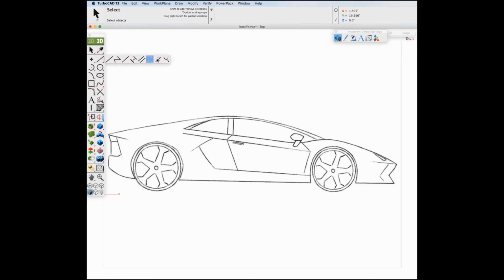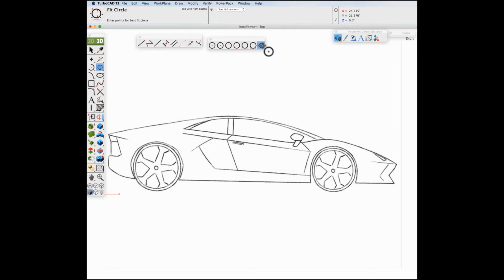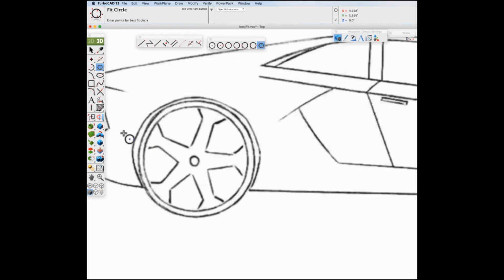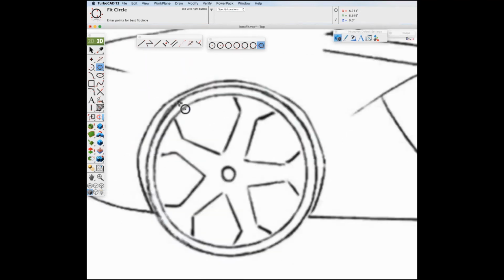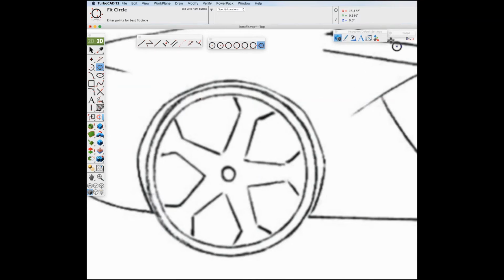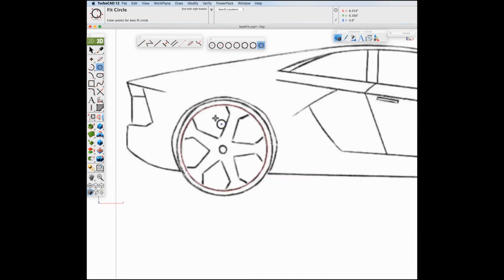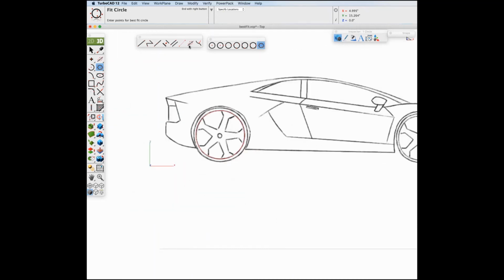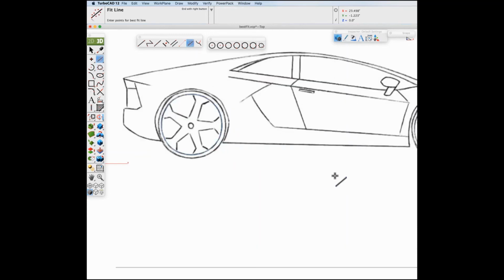TurboCAD Mac v12 New Feature Tutorial: Best Fit Line and Circle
The Best Fit Line and Circle tools are perfect for tracing precise curves over rough images. Both tools allow the designer to over sample a collection of points to account for fuzzy data.

for more tutorials, presentations, upgrades & online training.